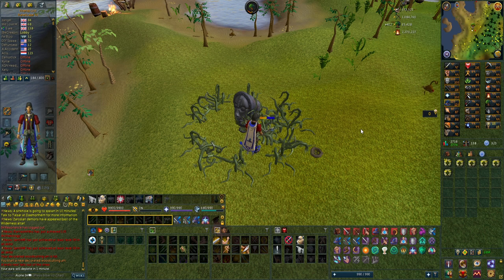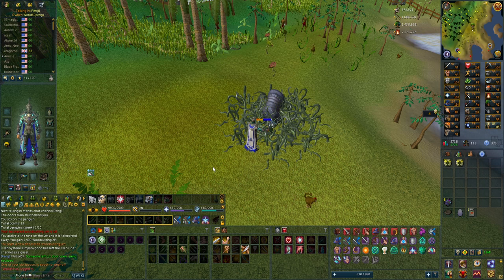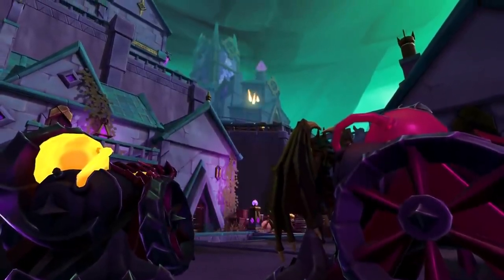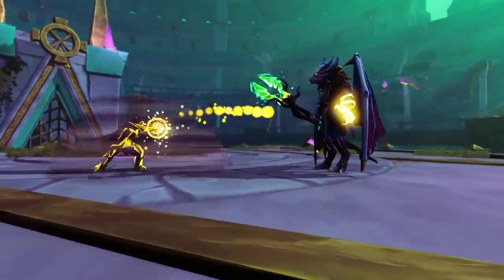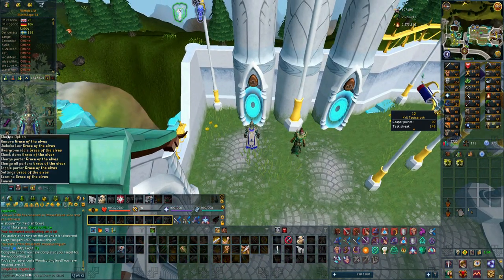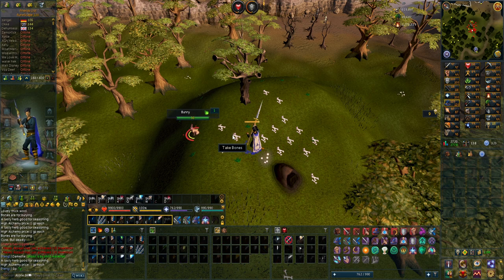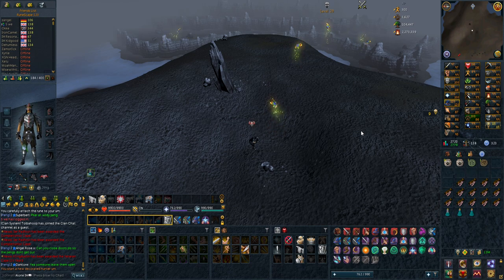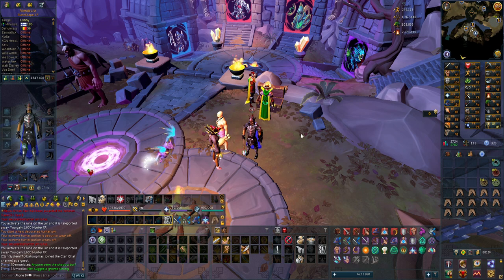The Max Grind Is Going Perfect! - 20K Free Woodcutting Xp daily! [Ironman Progress]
Getting ready for the Elder god wars dungeon release on the 26th of june, with the release of book of jas, new concentrated blast codex and the tier 95 staff i decide to get some skilling out of the way, woodcutting and hunter primarly.